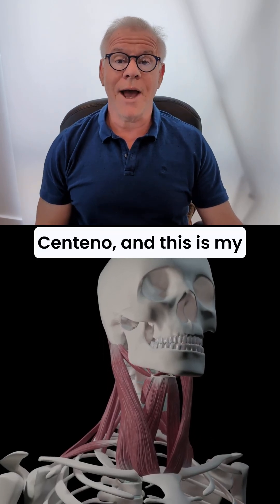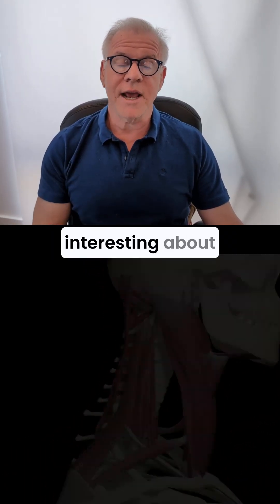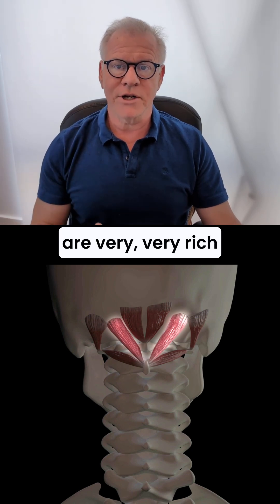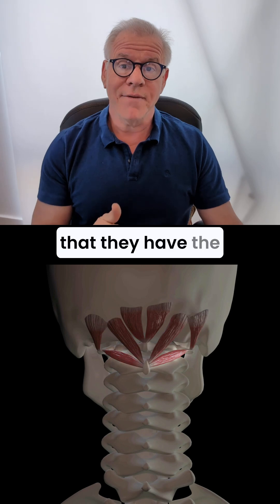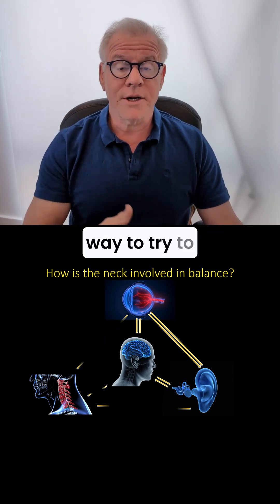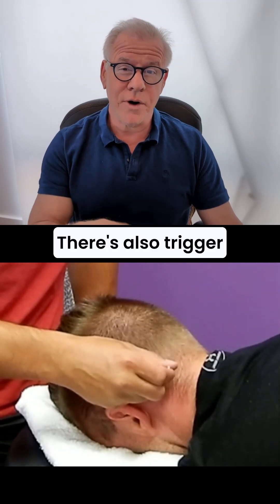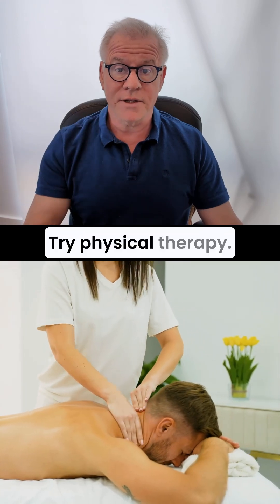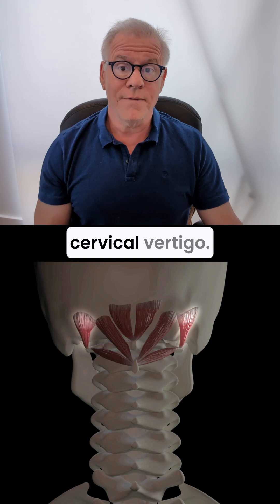What Causes Cervical Vertigo a Deep Dive into the Suboccipital Muscles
Dr. Centeno reviews what causes cervical vertigo or cervicogenic dizziness. The suboccipital muscles and their tendons are rich in position sensors. These muscles also help to balance and hold up the head. When the muscles are injured or become weakened, they can provide bad information to the brain about head and neck position, causing vertigo, dizziness, or imbalance that comes from the neck. These muscles can be treated with dry needling and PRP injection.